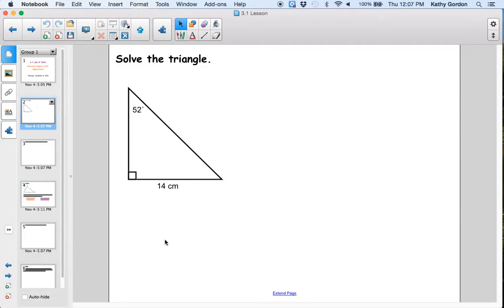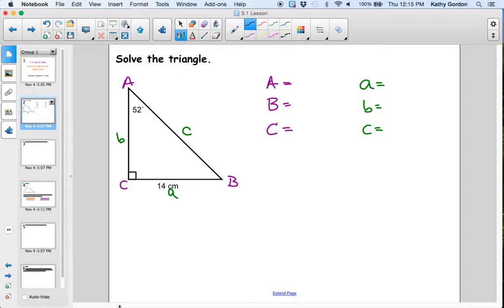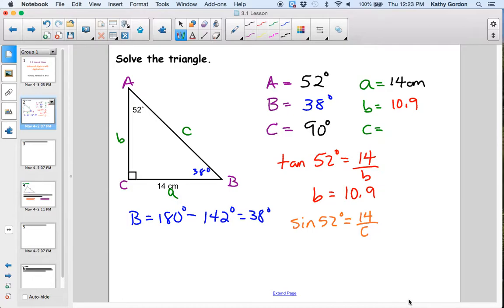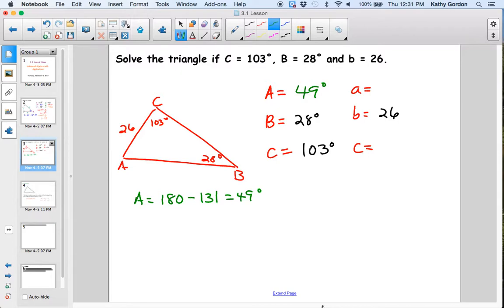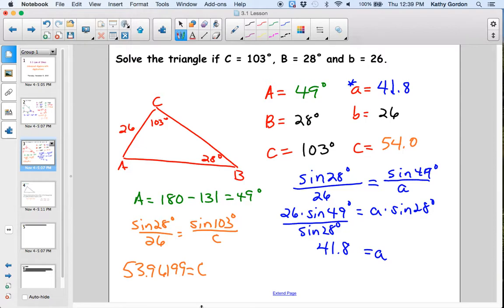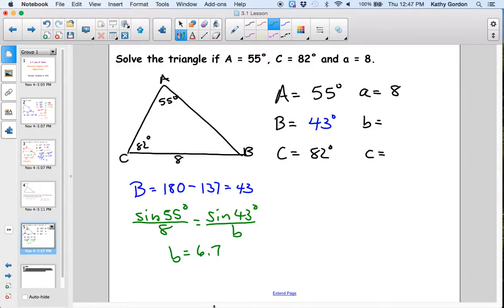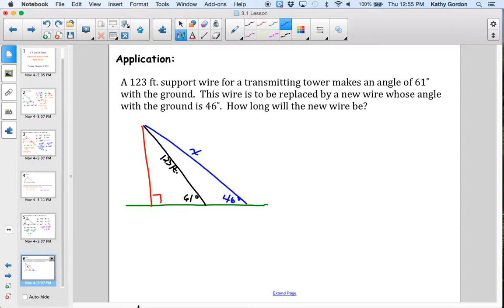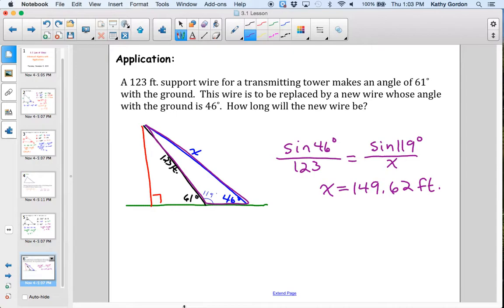3.1 Law of Sines